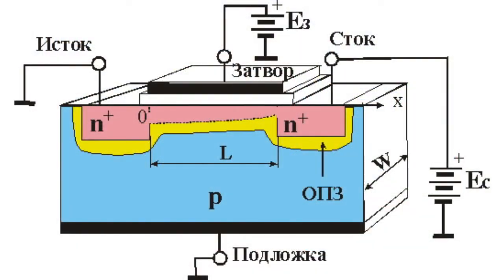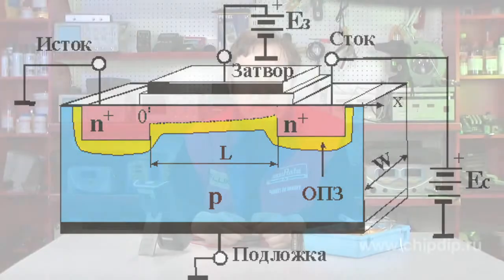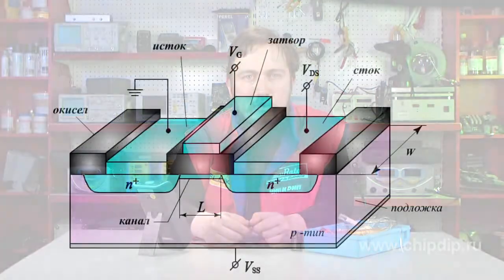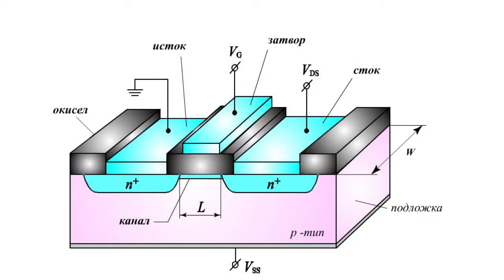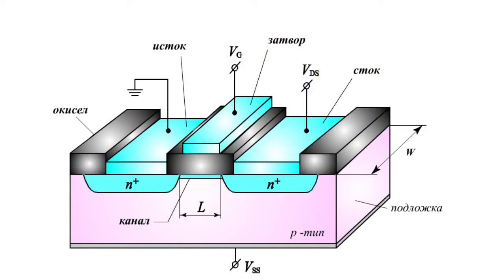Insulated-Gate Field-Effect Transistor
Insulated-Gate Field-Effect Transistor      In insulated-gate field-effect transistors the metallic gate is separated from the semiconductor channel with a thin layer of dielectric. These devices are also often referred to as MDS or MOS-transistors (stands for metal-oxide-semiconductor).The base of such devices is a silicon plate with p type electroconductivitity. Such plate has two n-type electroconductivity areas that have increased conductivity. Such areas are the inlet and the outlet. There is a thin near-surface channel with n-type electronductivity between the inlet and the outlet. A gate, which is in essence a thin metallic film, is located above the dielectric layer. The crystal of an MOS-transistor is usually connected to the inlet, and its potential is assumed at zero - just as the potential of the inlet itself. A device that is built this way is called a transistor with an inbuilt (or own) channel, and it operates in the following way. If at zero voltage at the gate, we apply voltage between the inlet and the outlet, the current - a flow of electrons - will start flowing through the channel. The current will not go through the crystal, as one of the p-n junctions is under reverse voltage. When voltage that is negative with respect to the inlet, and thus, to the crystal, is supplied to the gate, a transverse electric field is created in the channel. Under the effect of such field the conduction electrons are pushed out of the channel in the inlet and outlet area, and in the crystal. The channel is depleted of electrons, its resistance increases, and the outlet current goes down. The bigger is the negative voltage at the gate, the lower the current would be. Such transistor mode is called a depletion mode.If, on the other hand, the gate is supplied with the positive voltage, the field, created by such voltage, would force the electrons from the inlet and outlet areas and in the crystal to return to the channel; in this case the channel's conductivity would increase, and so would the current at the outlet. This mode is called an enrichment mode.So, the transistor with an inbuilt channel, the one that we just discussed, can operate under both, depletion and enrichment modes. This is indicated by its output (outlet) properties and controls description. As we see, the output properties of a MOS-transistor are similar to the output properties of the field-effect transistor with a controlling n-p junction.